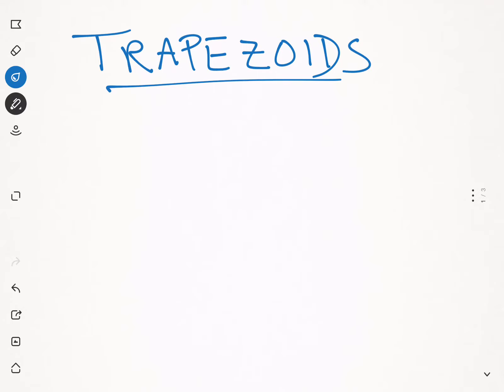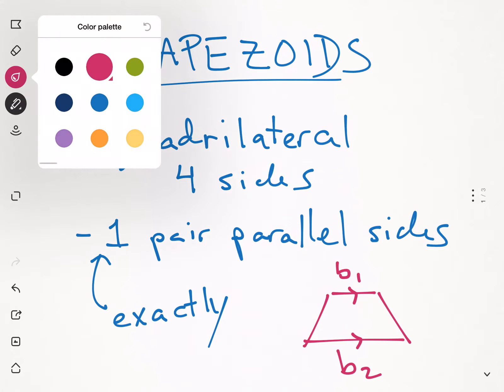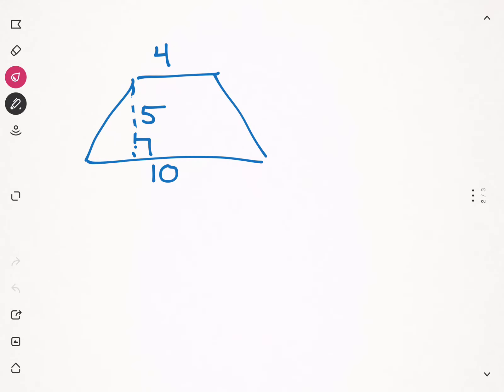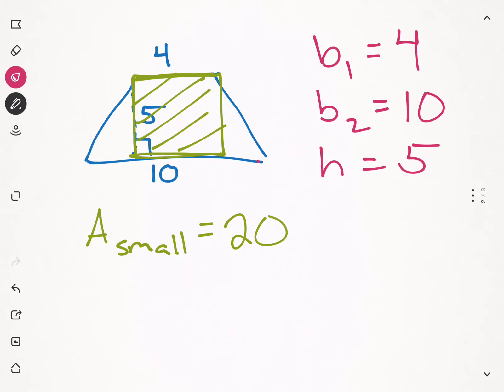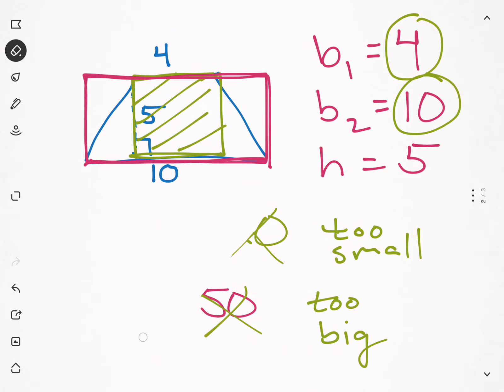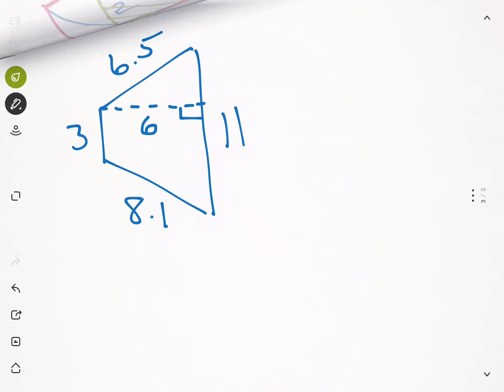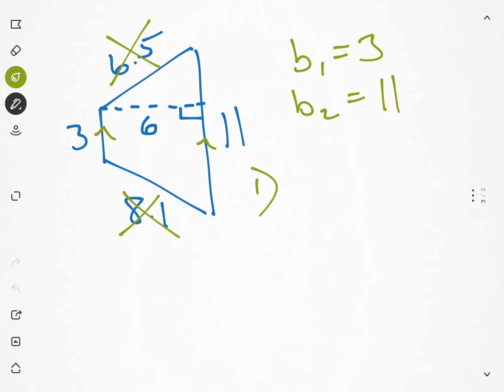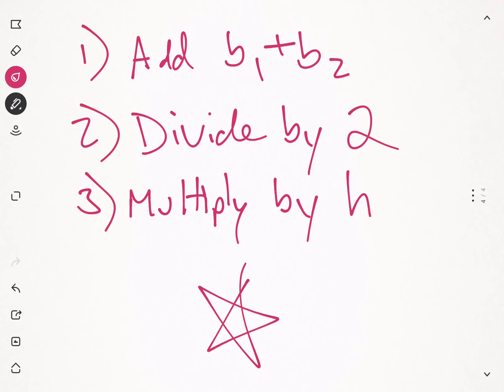MATH 6 - Trapezoids